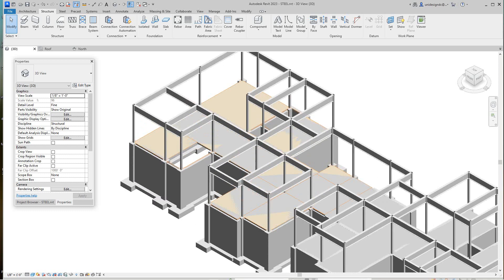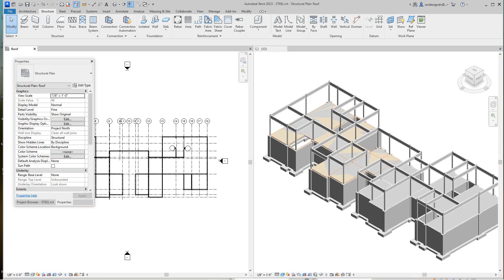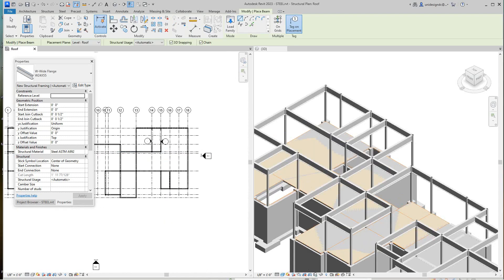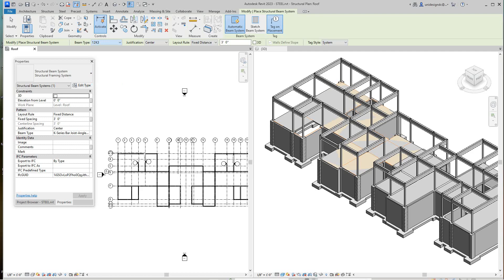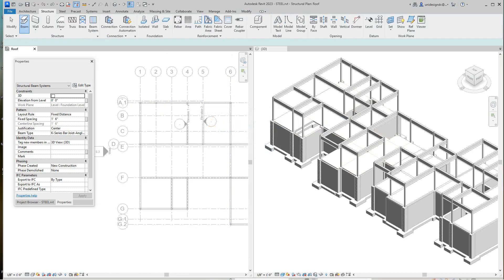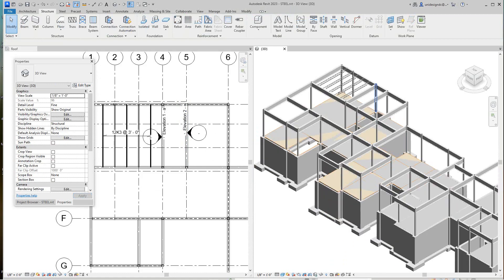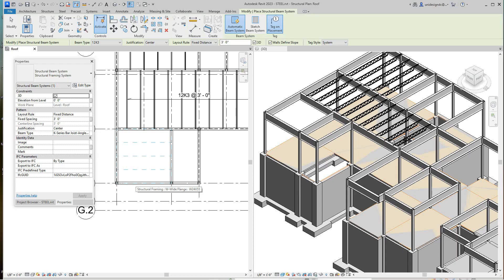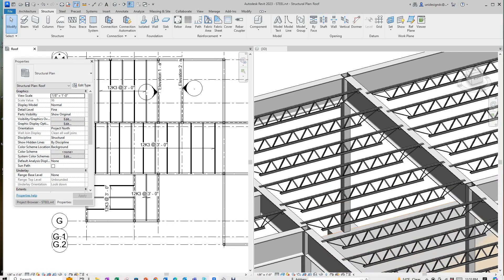Revit Structure Steel Joist Framing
How to add joist using beam systems in Autodesk Revit